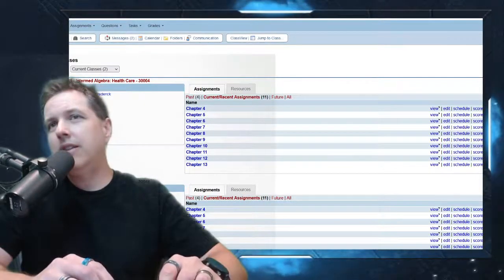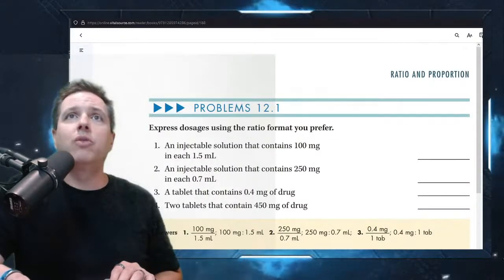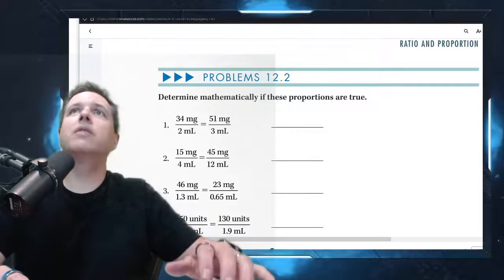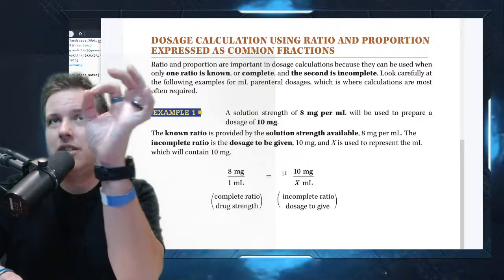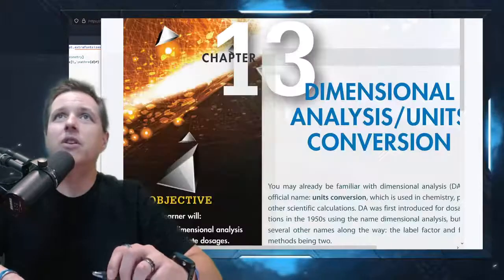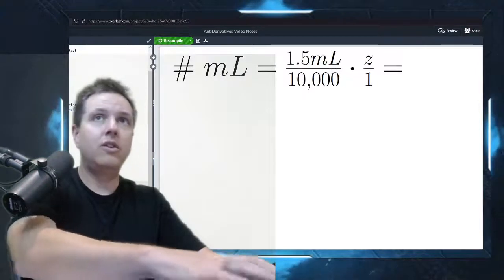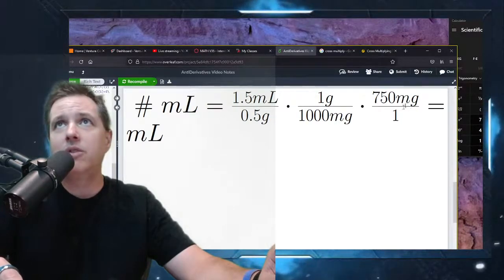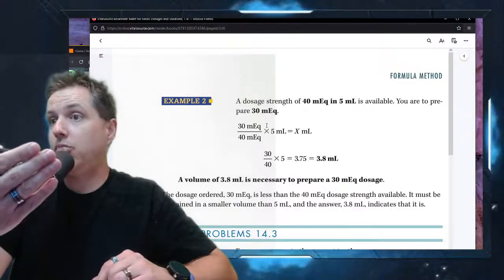VC MV35 1 pm 4/18/2022